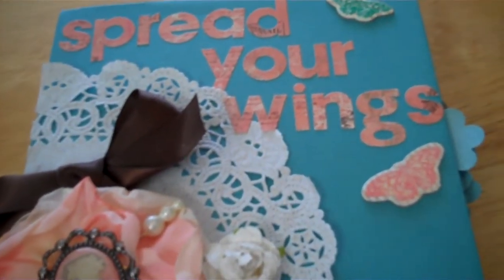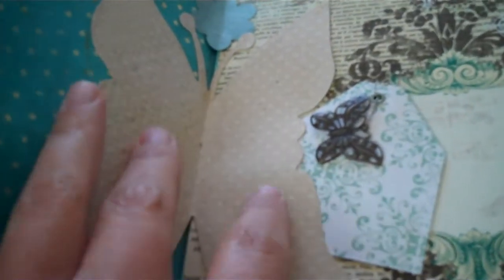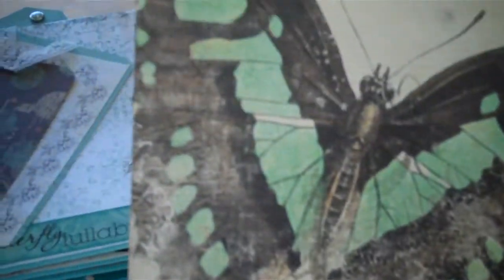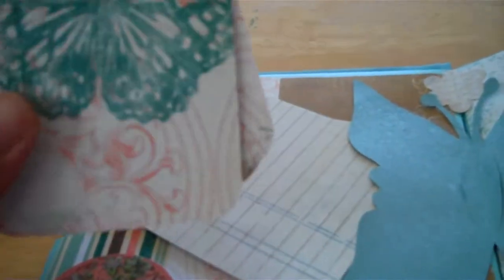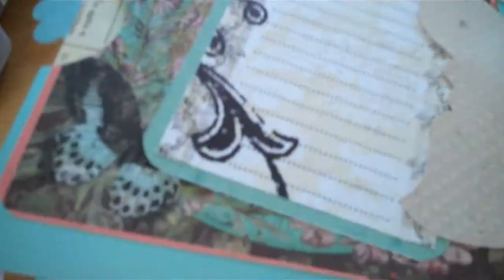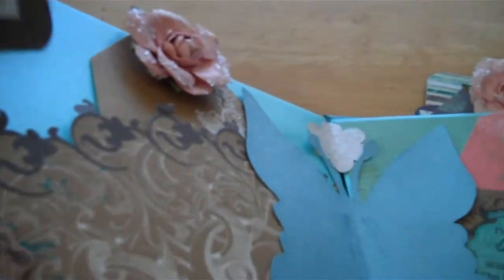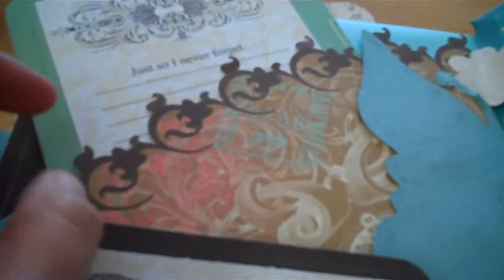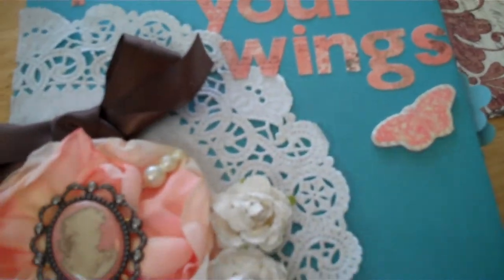Shape Hinged Envelope Mini Album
Butterflies galore! I learned how to make this type of album from Laura at Following the Paper Trail. THe paper is the Gabrielle collection by Bobunny. I made this for a friend and wanted to surprise her so I"m sorry if the video is so fast!